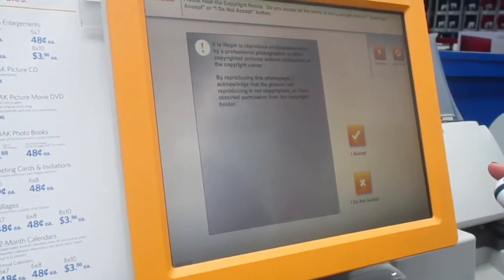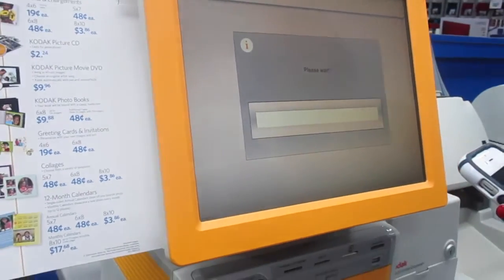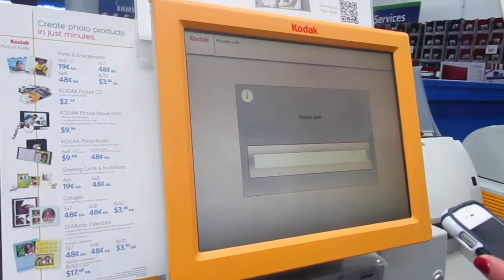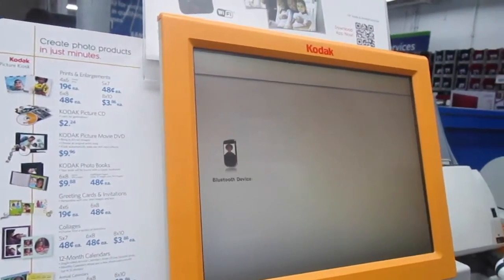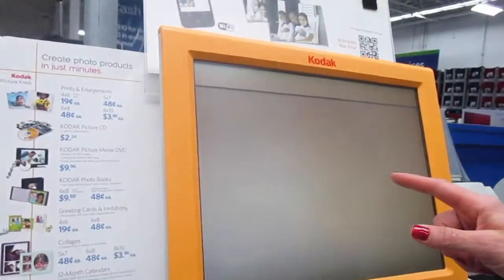Vlogmas Day: 1